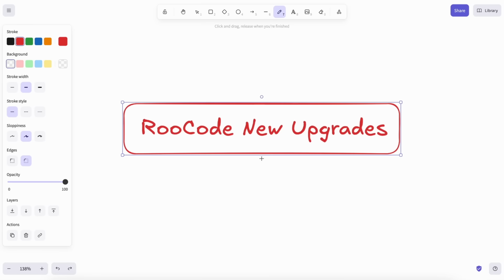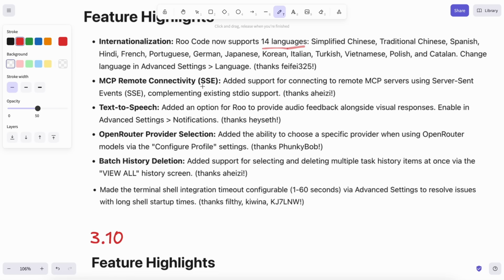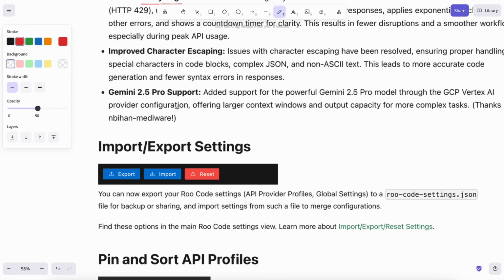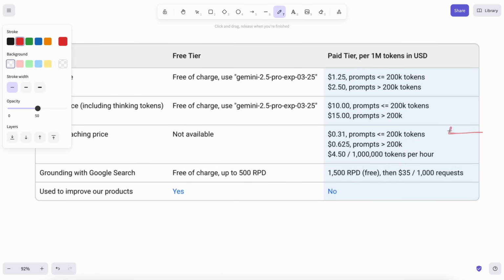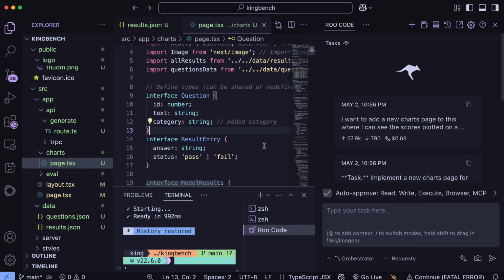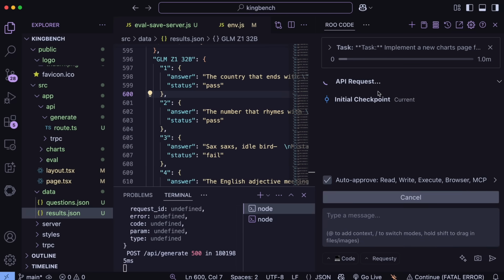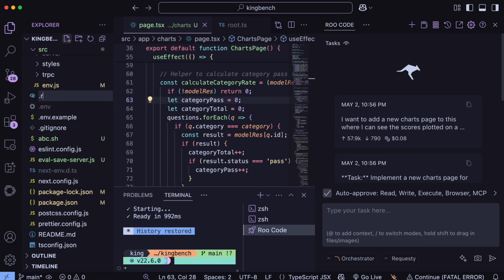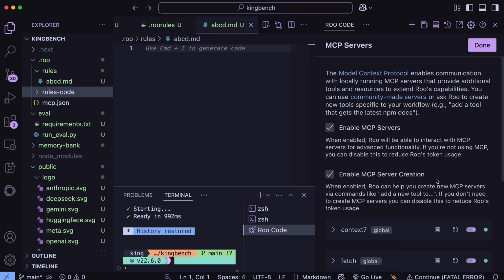RooCode (New Upgrades) + Free 3.7 Sonnet API & MCP: Boomerang 2.0, Fast Edits, Project MCPs, RooRule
In this video, I'll be telling you about the new upgrades to RooCode which adds new support for Boomerang Tasks, Fast Edits, Free APIs, MCPs and much more for fully free.

Key Takeaways:

🚀 RooCode has introduced Boomerang Tasks, allowing you to break down complex projects into manageable sub-tasks with the new Orchestrator mode.

🌍 The platform now supports over 14 languages, making it more accessible for international users.

🔊 New features include text-to-speech for task success messages and batch history deletion for easier management.

⚡ Edits are now faster, and you can pin, sort, and export API profiles and settings for better workflow customization.

🛠️ RooCode now supports project-level MCP servers, per-profile rate limits, and improved terminal command handling.

💾 Gemini 2.5 Pro and Vertex now offer prompt caching, significantly reducing input costs and improving performance.

🎨 The interface has a new minimalist look, and you can create custom Roo Rules files for project-wide or mode-specific instructions.

Timestamps:

00:00 - Introduction
04:57 - PhotoGenius AI (Sponsor)
06:09 - Usage of the New Upgrades
10:11 - Ending